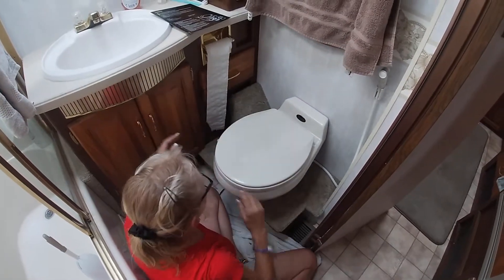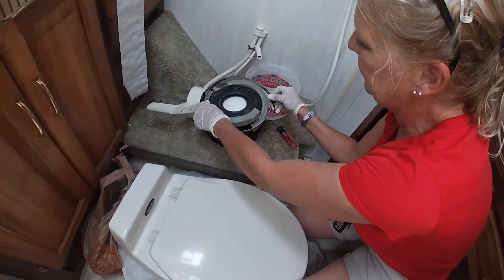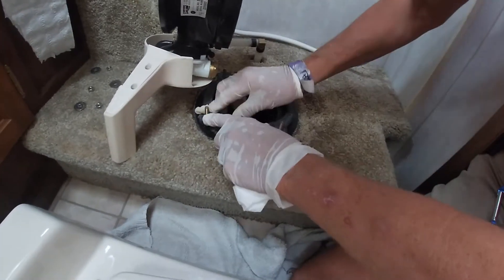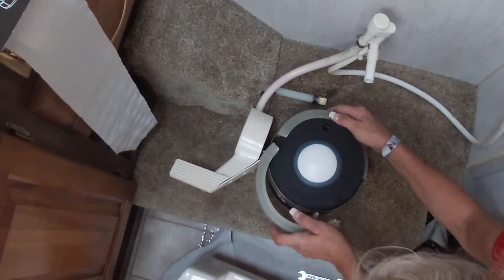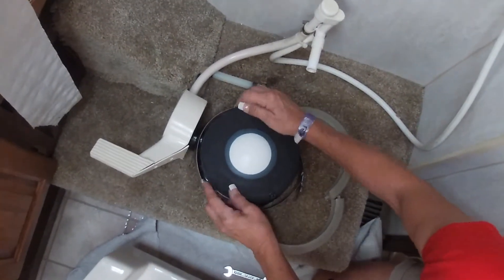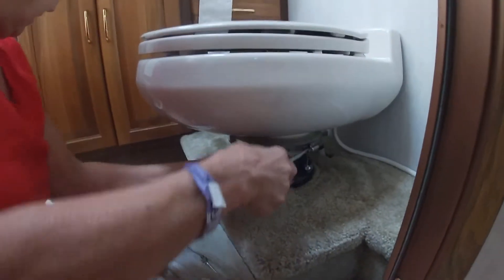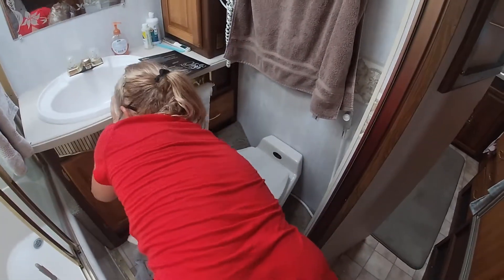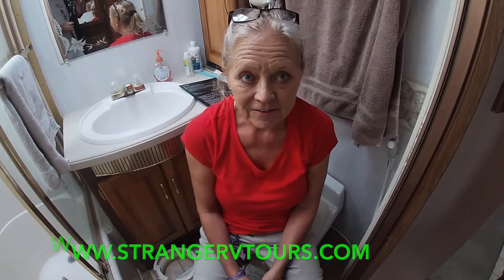Replacing RV Commode Seals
Is your RV commode leaking around the base?

Watch as Janet replaces the seals on our RV and fixes the problem.

This is the first in our new series of "Janet the Mechanic" videos.